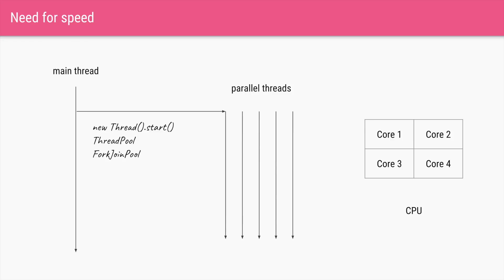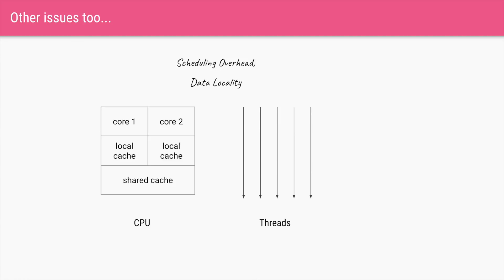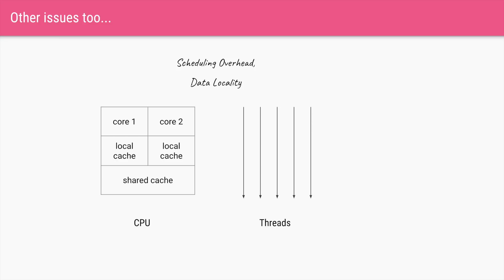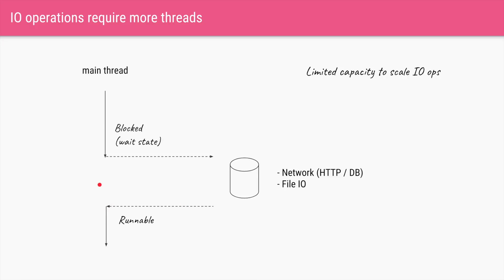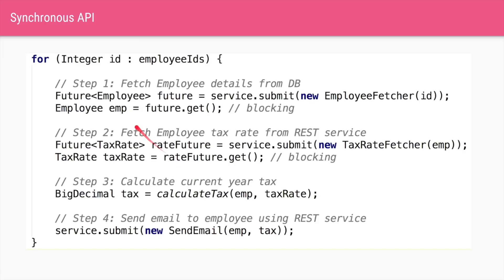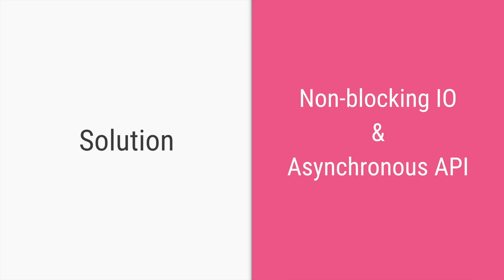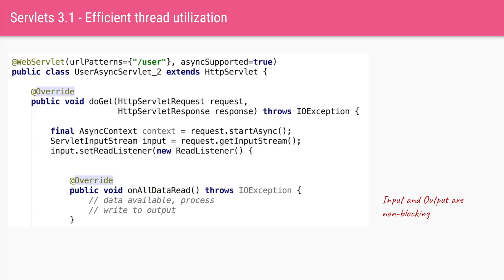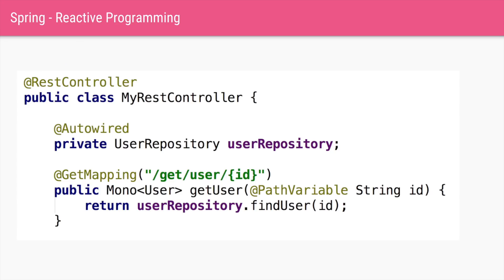Java Asynchronous Programming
A teaser and precursor to Reactive programming, Java Asynchronous programming allows efficient use of CPU and provides scalability.